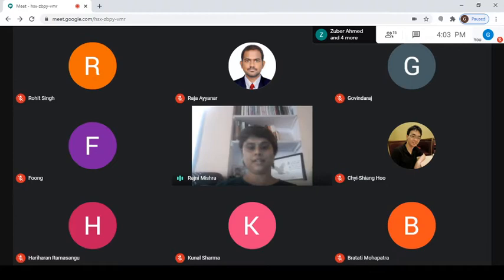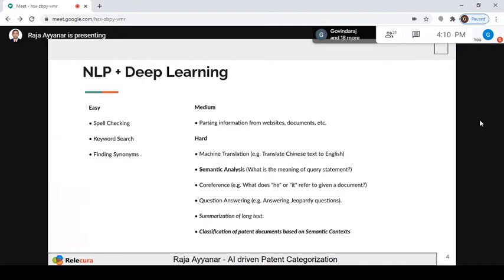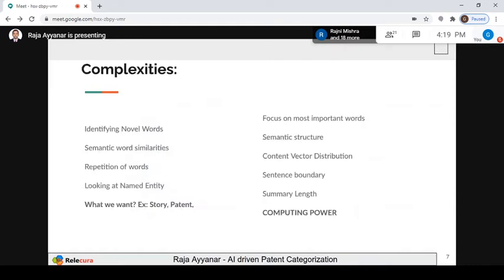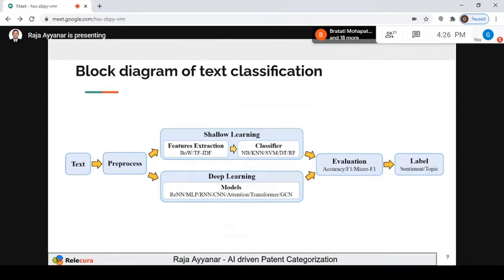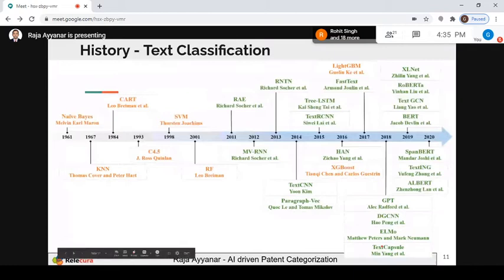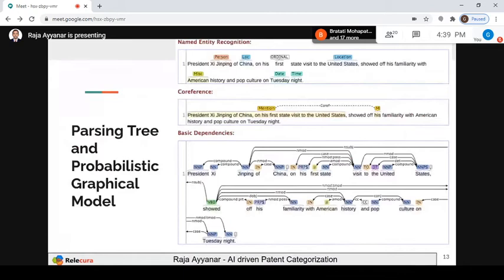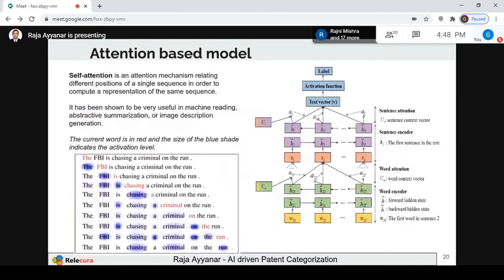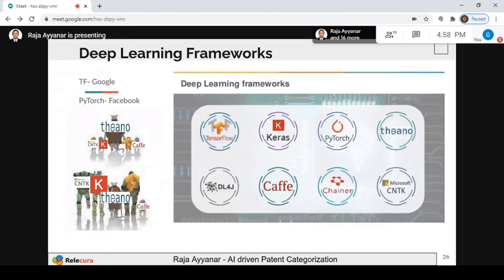Webinar on AI-Driven Patent Categorization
A webinar was conducted on AI-Driven Patent Categorization by Raja Ayyanar, Research Engineer at Relecura on September 23rd, 2020. He covered a lot of topics related to:
1.Deep Learning approaches to patent categorization
2.Ideas behind classification algorithms
3.Challenges in implementation related to patent documents
4.A case study using Relecura's new product "Categorizer"